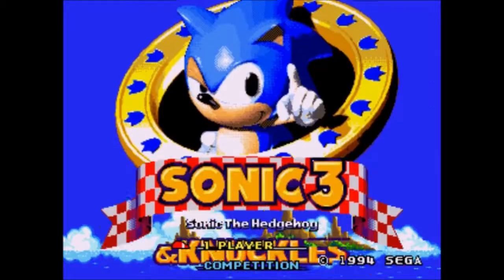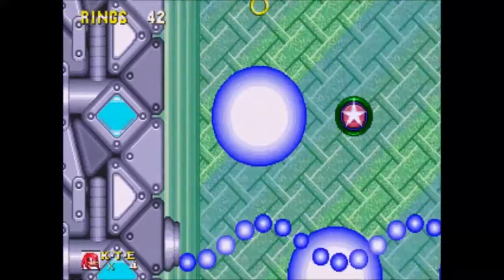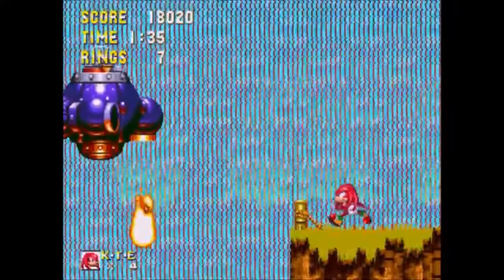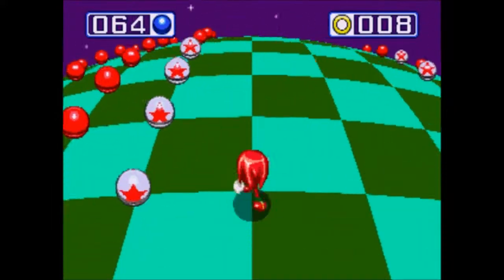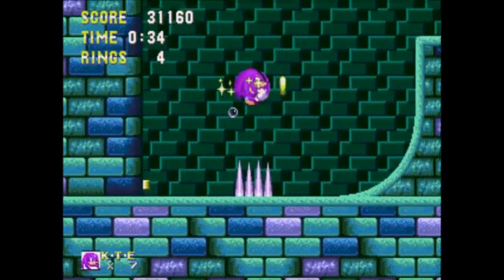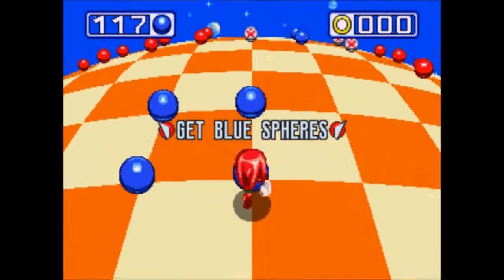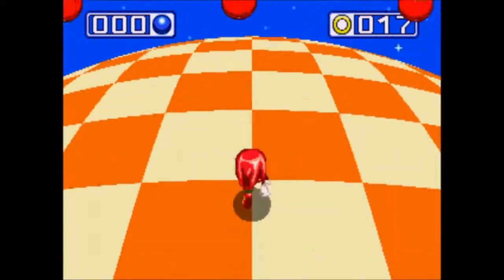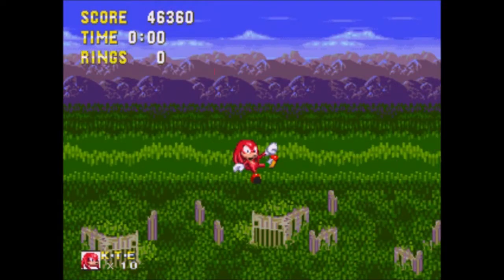B.G.L.P. #1 - Sonic 3 & Knuckles, Part 1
Why aren't you using the State-of-the-Art TECHNOLOGY GIFTED by LOCK-ON TECHNOLOGY?
This is: Sonic & Knuckles + Lock-On Technology * Sonic 3 = Sonic 3... & Knuckles

Hosted by: Dan